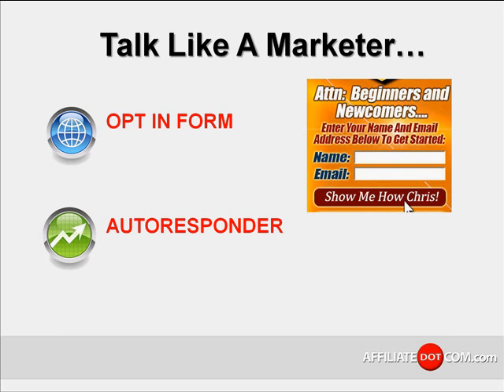Online Business Literacy - Glossary of Terms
Introduction to online business or online marketing of your business idea...

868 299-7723 directly or whatsapp